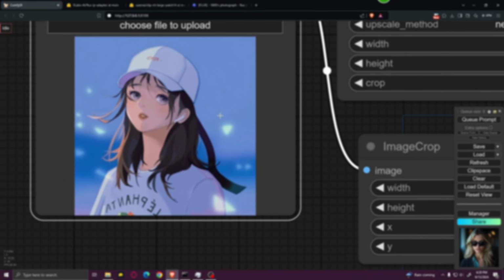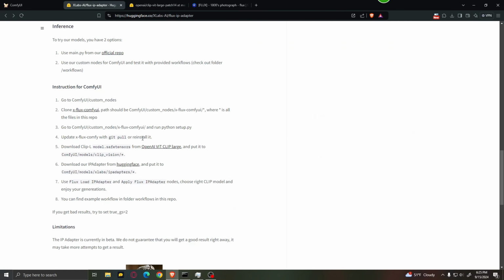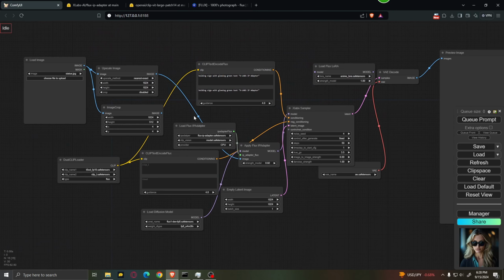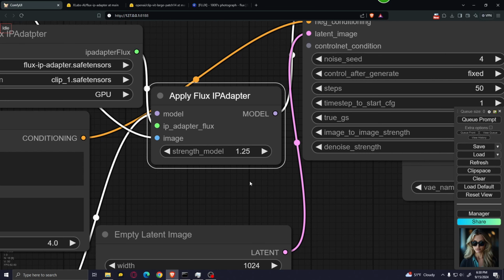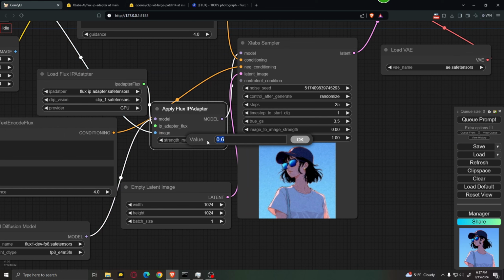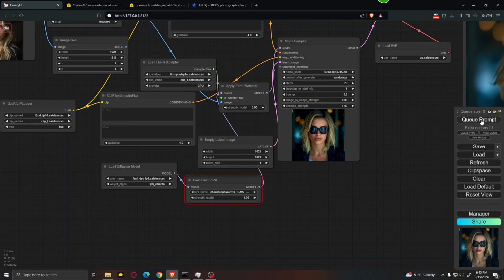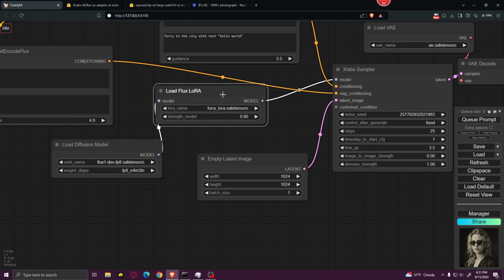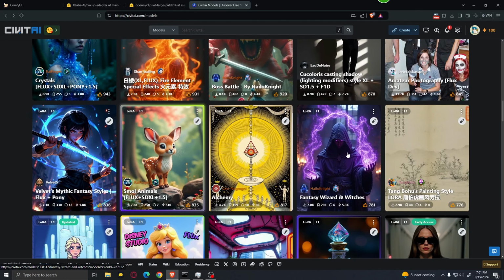IPAdapter and LoRA for Flux - ComfyUI Installation and Tutorial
In this video, we dive deep into installing and setting up IPAdapter and LoRA for Flux in ComfyUI. Whether you're a beginner or a seasoned user, this step-by-step guide will walk you through the entire process—from downloading the necessary files to configuring your workflow for smooth operation.